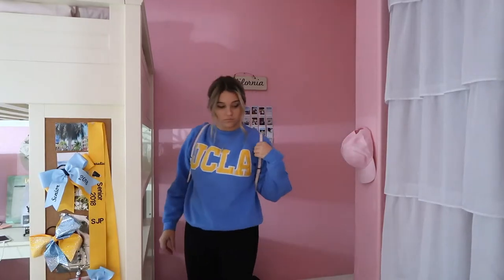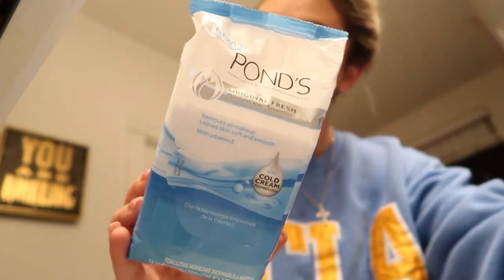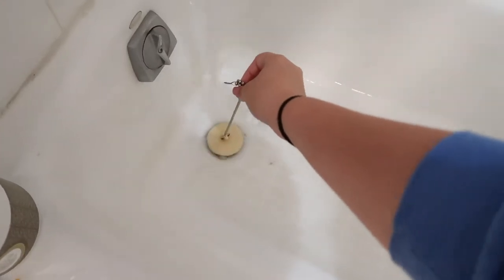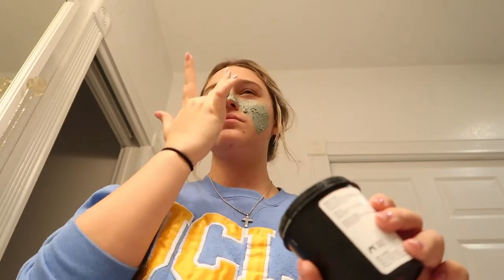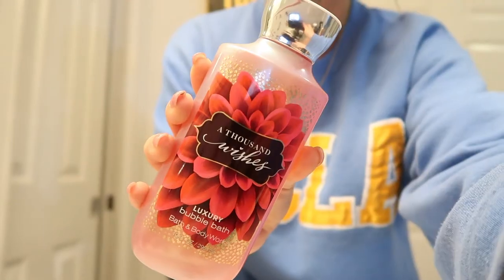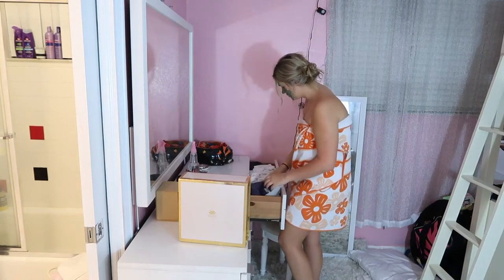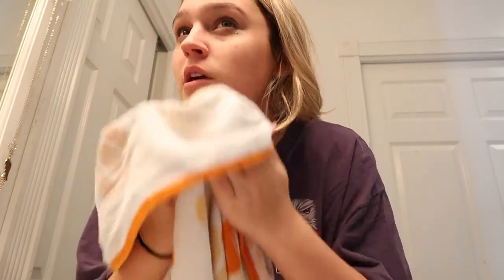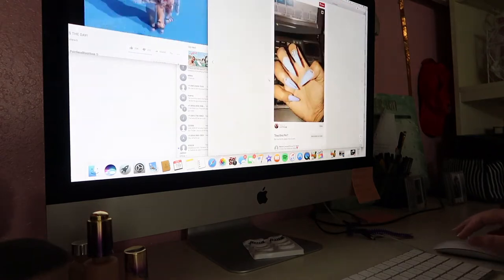Winter Night Routine 2017 | Vlogmas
Hey y'all welcome back to vlogmas, today I wanted to show y'all my winter night routine. It doesn't get to cold here in Florida, Where do you live?